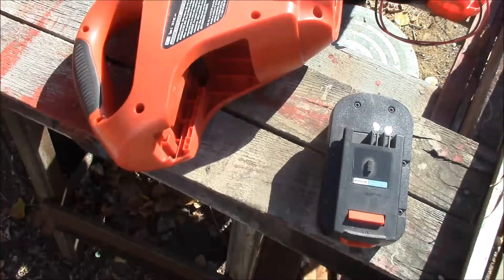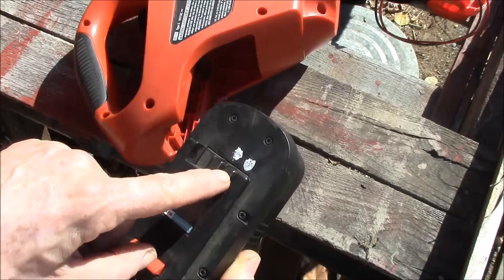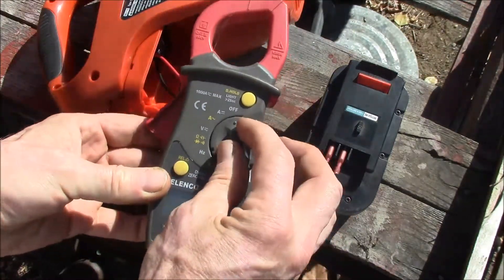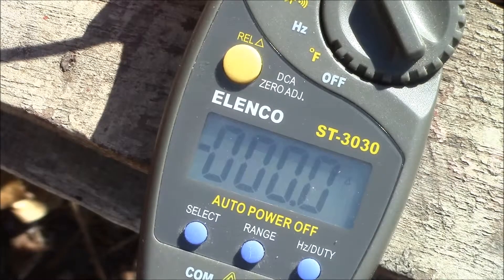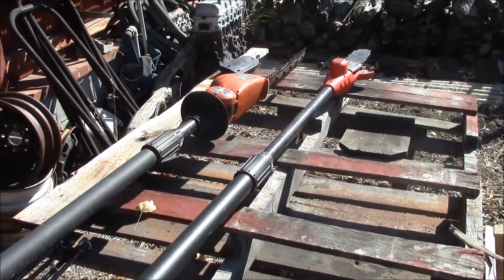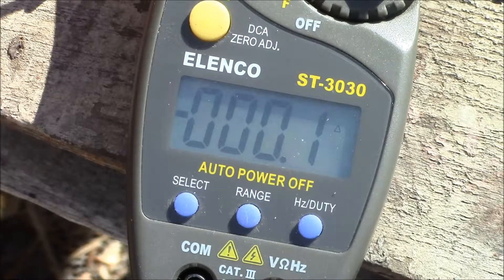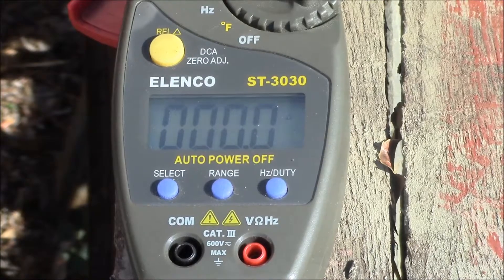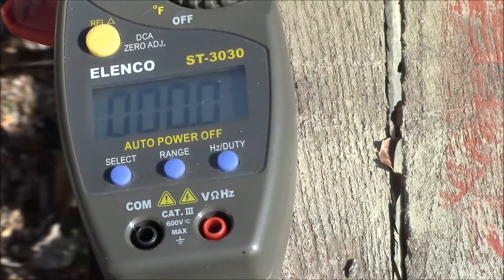Black & Decker Battery Project, Part 3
In part three of the battery upgrade project, we'll answer the question about how much current do 18V lawn tools pull from the battery pack.

I fashioned a break out connector out of the top of the dead battery pack and used that to extend some wires down to a working battery.  Then I used a clamp-on DC ammeter and the video camera to record the current draw of the three power tools I own.

Since my clamp meter lacks a peak-hold function, using the video camera to capture the display and then playing it back a frame at a time is a good way to analyze these peak currents.  I was quite surprised by the results.

The leaf blower used a peak of 33 amps at start-up and dropped down to the 9-10 amp range at steady state.

The pole saw used about 8 amps start-up and 5-6 amps at no load.  When cutting some wood, the saw used a peak of 25 amps and 12-13 amps steady state.

The hedge trimmer used about 3 amps running at no load.

So based upon these readings, I think the option of the full Battery Management System (BMS) is out as the biggest one I can find is rated at 10 amps peak and also is listed as "not for power tools".

So it looks like I'll be going with a Lithium battery monitor with audible alarm to monitor the new battery pack.  This type of monitor only has to sense the individual cell voltages but doesn't have to carry the high current like a true BMS would have to.

These monitors can be found on eBay for about $2.50/ea., so well worth the cost to save over discharging a battery.  I'll also pick up some JST-XH connectors to pass the balance leads out of the pack for charging - these will be the same wires that the monitor will connect to.  Then for batteries, I have two options.  One is to pick up some used laptop battery packs to tear apart for the individual cells. I found some packs with 9 cells, so 2 of those would give me 18 cells, enough to rebuild my 3 NiCad batteries.  I found one YouTube video where 6 cells were used instead of the 5 cells I initially planned, so I might try that as well.  The other option is to pick up an RC LiPo pack that fits in the battery case and just use that, no muss, no fuss.

I'll make a follow up video when the parts arrive.